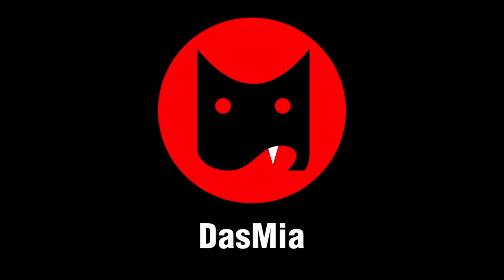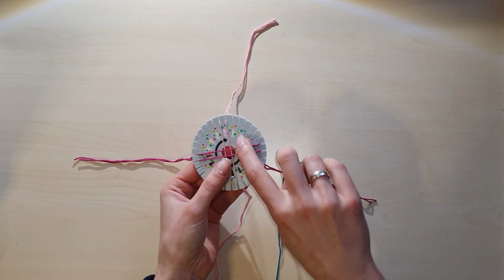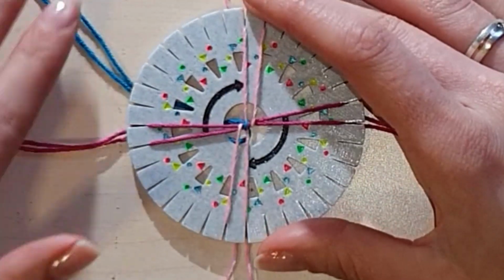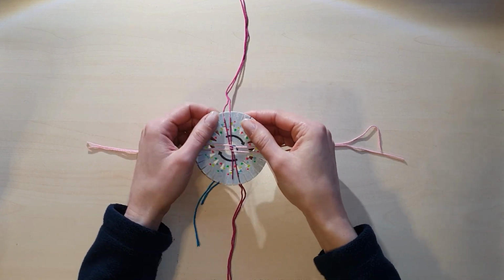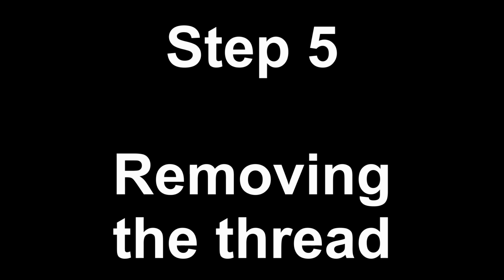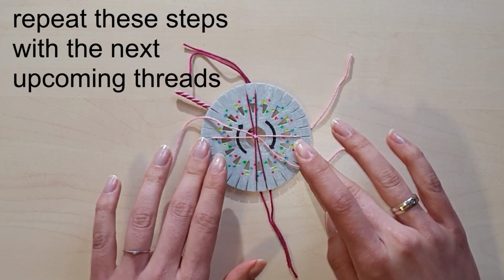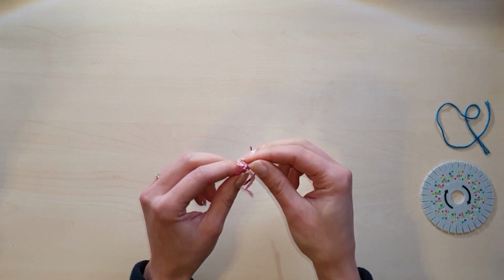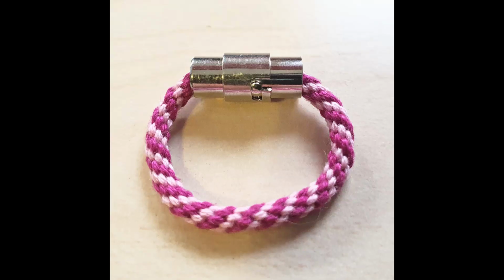Learn Kumihimo in 6 easy steps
In this tutorial you will learn how to braid with the Japanese Kumihimo technique.

You will need some threads and a Kumihimo disk for this. In the video I'm using a disk designed by myself, but any other will do as well.

If you like to use mine, you can 3d print it in different versions. Here are the links to the files:

Here the starting times for the single steps:

Step 1, Setup: _____________________________ 0:10
Step 2, Braiding: __________________________ 3:33
Step 3, Stretching: ________________________ 7:23
Step 4, Orientation: _______________________  8:28
Step 5, Removing the thread: ______________ 9:05
Step 6, Finishing: _________________________ 10:15